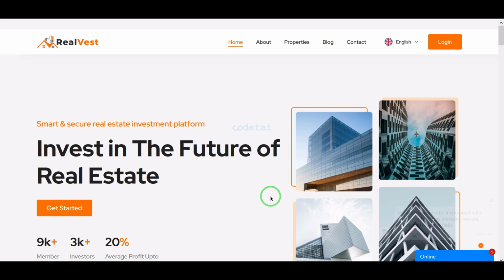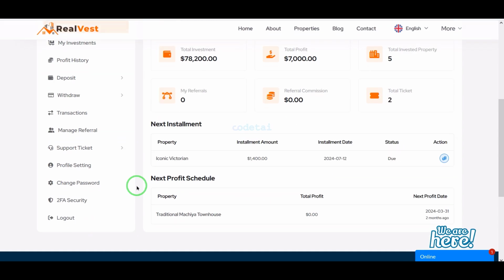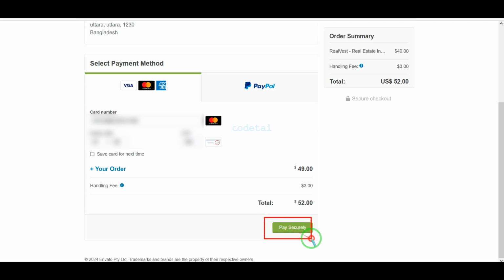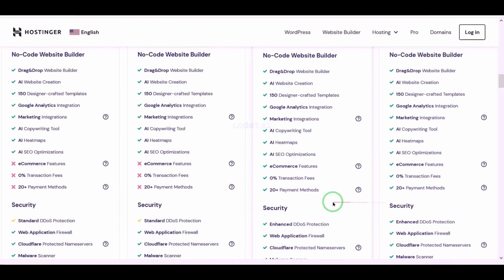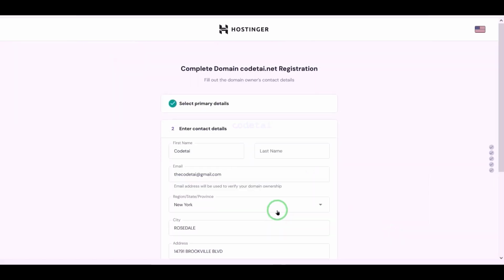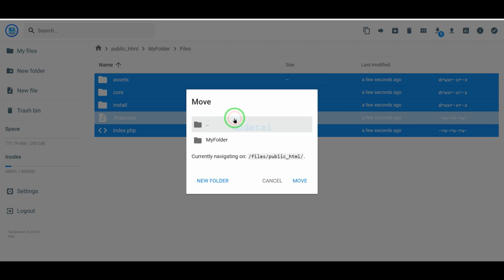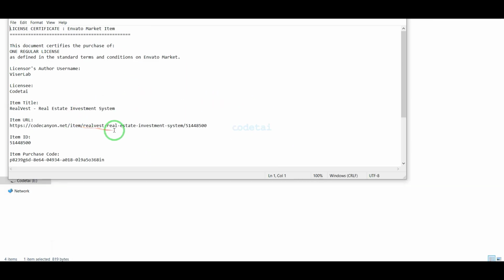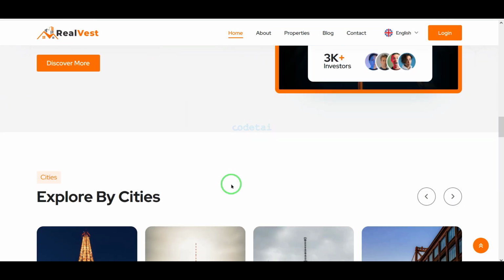How To Make Real Estate Investor System Website Using Laravel Php Script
Learn how to make a real estate investor system website with our step-by-step guide. Explore essential features, tools, and strategies to build a robust platform for real estate investments. Start creating your investor system website today